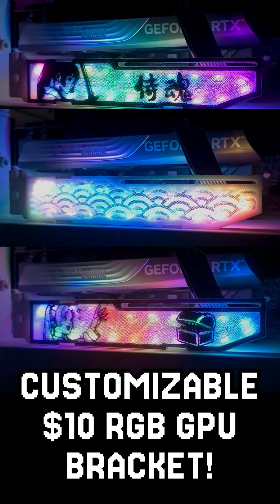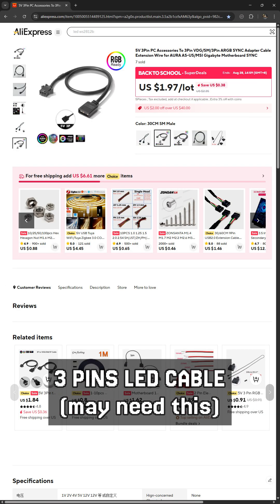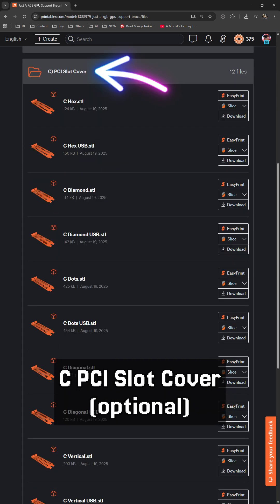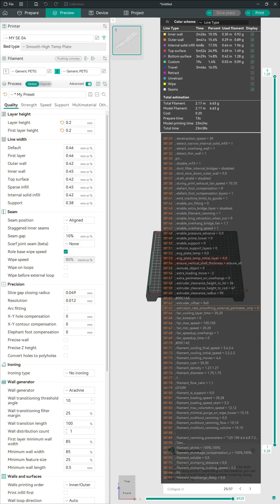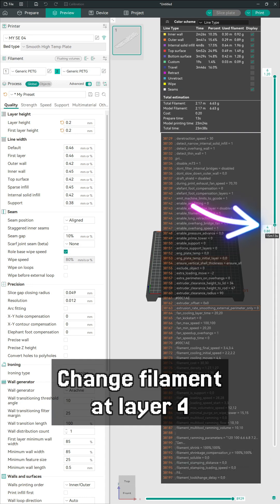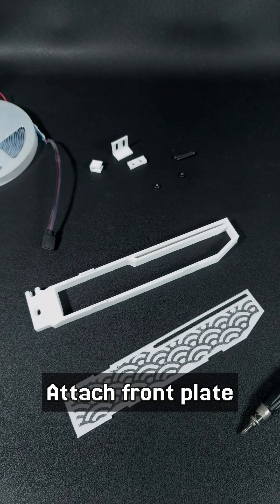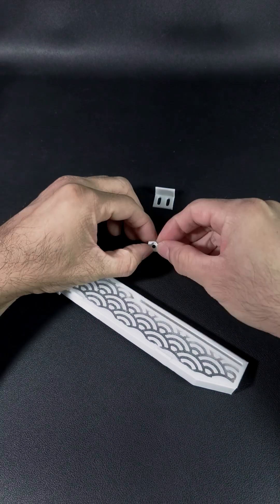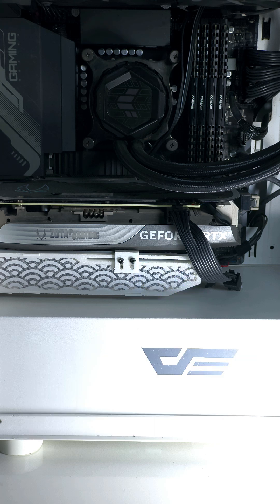Customizable ARGB GPU support for $10 👍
$50 for a fancy expensive GPU support? No thanks bruh. I can make my own with just $10.

M3 Screws
M3 Nuts
WS2812B LED Strip
3 Pin to VDG/SM/3 Pin Cable - ttps://
Transparent Filament